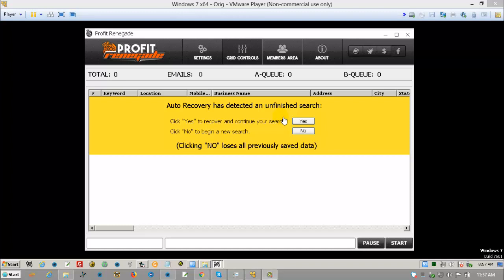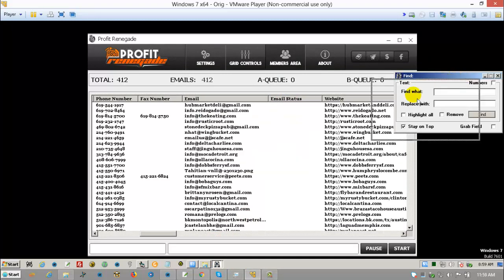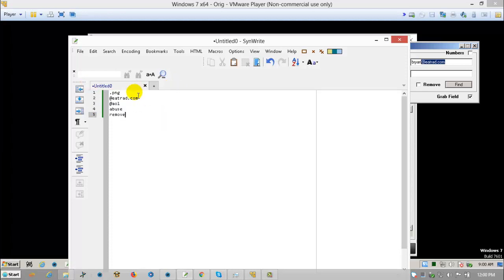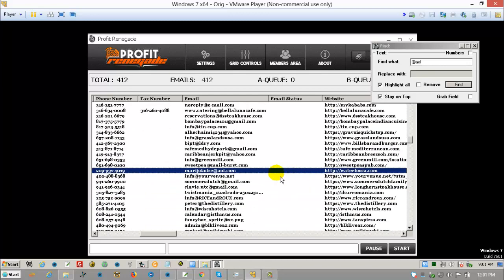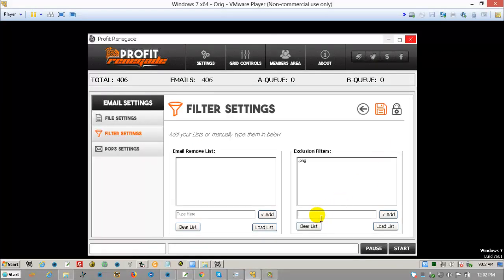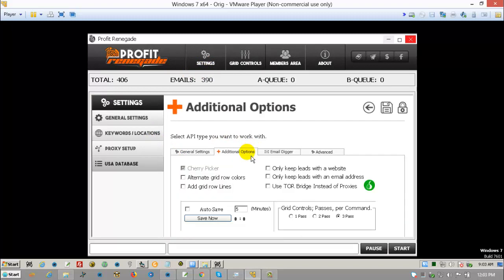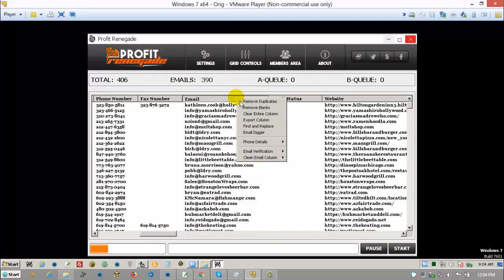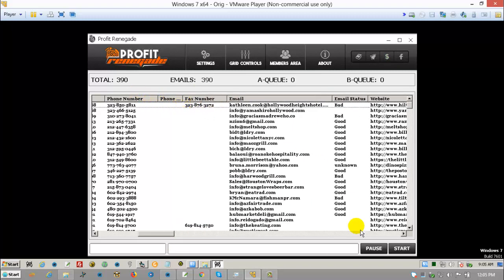Profit Renegade Email Verify Tips and Tricks Tutorial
How to verify emails with Profit Renegade.
How to use the Find and Replace tool.
How to Auto Save API grid functions.